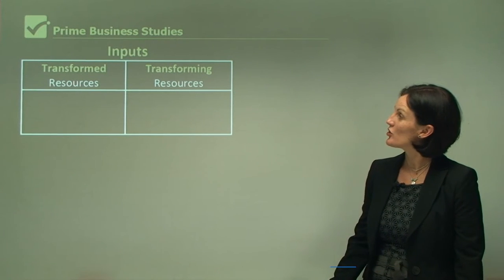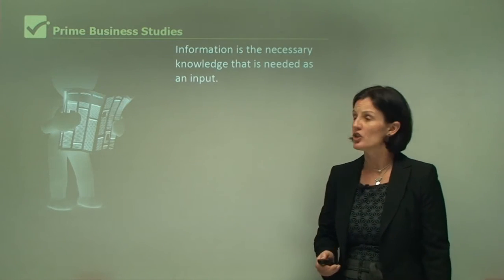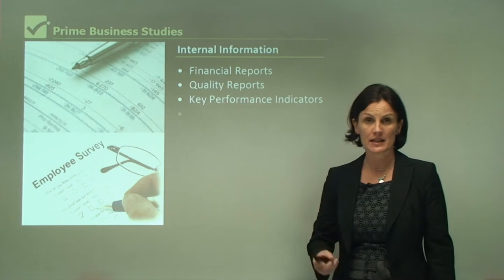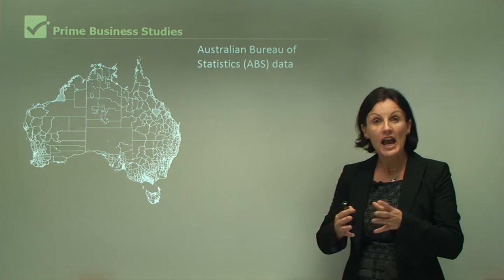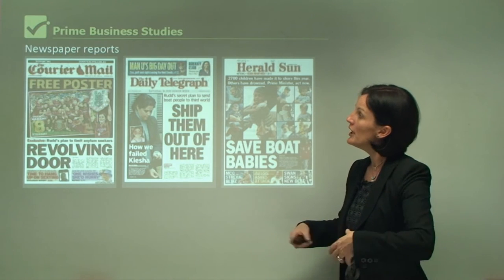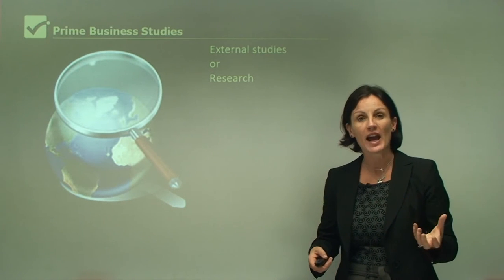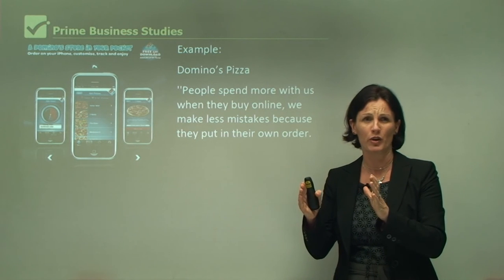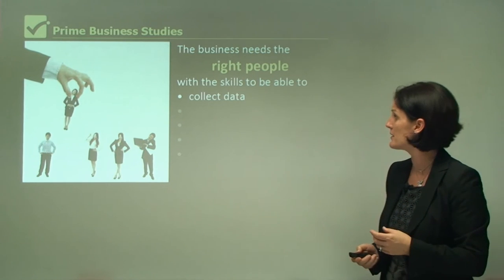The Power of Transformation: Business Resources in Operations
Unlock the secrets of business operations in our latest video, "The Power of Transformation: Business Resources in Operations." 🚀

In any production process, transformed resources play a crucial role. These inputs undergo various changes to create the products we use daily. From raw materials to intermediate goods, understanding these components is essential.

But it doesn't stop there. Information is the lifeblood of efficient operations. It's the knowledge that fuels our understanding of the process. In this video, we delve into the significance of both internal and external information sources. These insights, from financial reports and quality assessments to key performance indicators and staff feedback, drive better decision-making.

We'll also explore the vital role of customer input in the product design phase. Learn how Customer Relationship Management (CRM) programs gather valuable data about customer preferences, ultimately boosting business profitability.

And let's not forget the most critical factor in the operations process – humans. Skilled individuals are the backbone of every successful operation. They collect data, design products, oversee production, evaluate quality, and ensure efficient distribution.

Join us on this fascinating scientific journey as we uncover the intricacies of production processes. Discover how businesses transform resources into products that shape our world. 💼🌟

In any production process, transformed resources are inputs that have undergone changes. Raw materials and intermediate goods are the essential components used in production. Intermediate goods are those that have undergone multiple transformations. To ensure efficient operations, information is crucial knowledge required as input. This knowledge creates a comprehension of the process. Information can either be internal or external. Financial reports, quality reports, key performance indicators, and staff feedback are examples of internal information. Before product design, customer input is sought, and the Customer Relationship Management (CRM) program is used to gain customer information, making the business more profitable. For instance, Domino's Pizza found that customers spend more when they order online, which results in fewer mistakes and clearer communication. The most important input into the operations process is humans. Individuals with the right skills are needed to collect data, design, produce, evaluate, and distribute products. Join us on this scientific journey to discover more about the fascinating world of production processes.